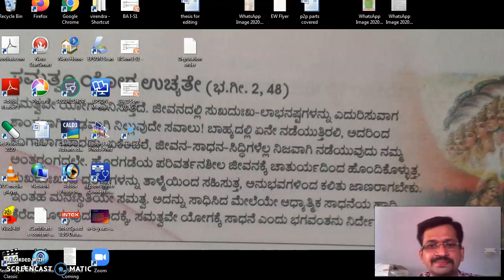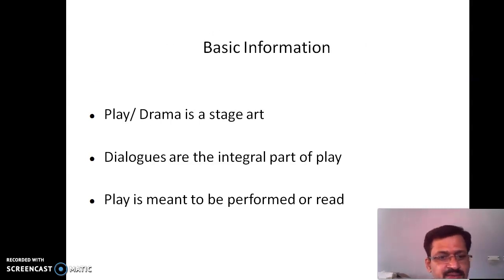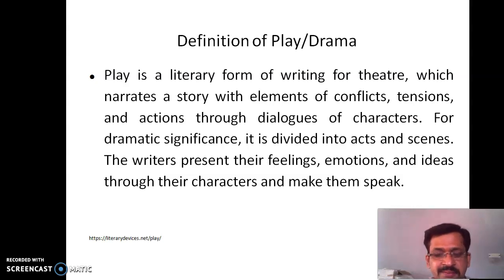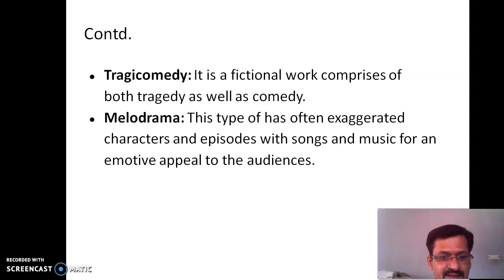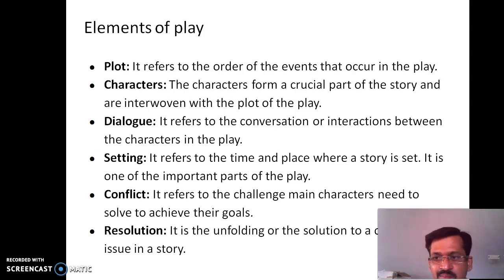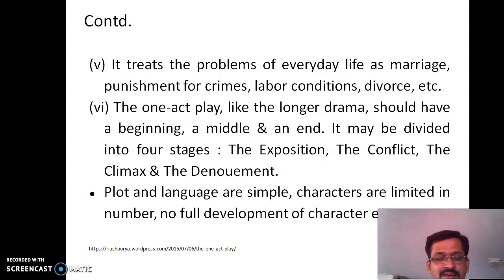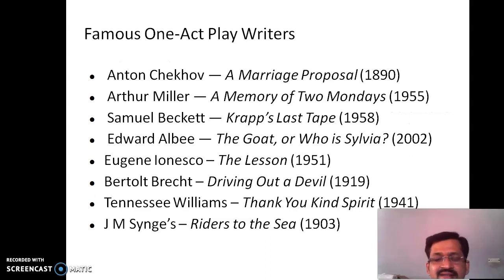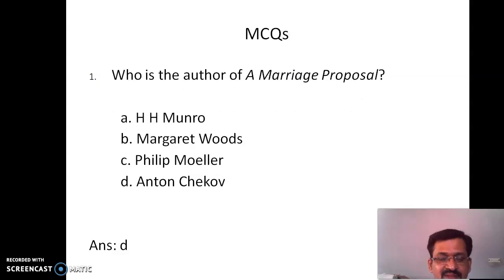3AAEV2&3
VSKUB/Additional English/III Sem/ 20-21/ Session 2&3/ Play as a literary genre, typeso of plays and Genre of one-act plays